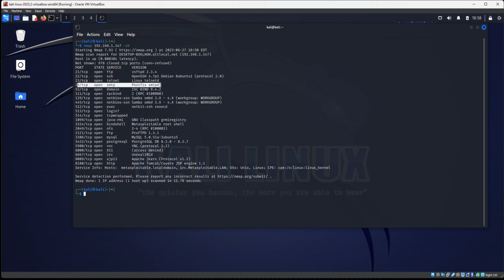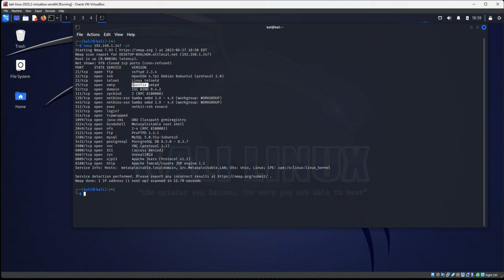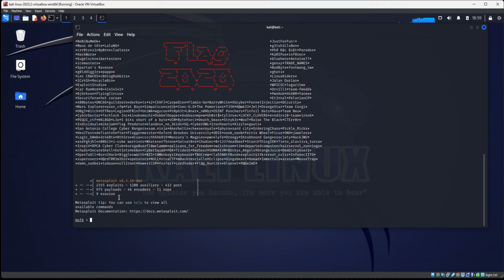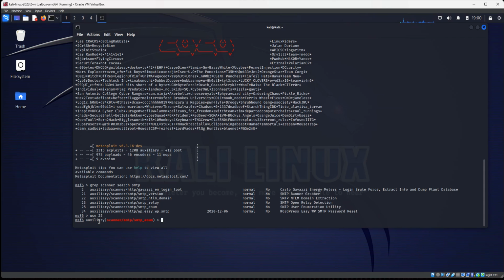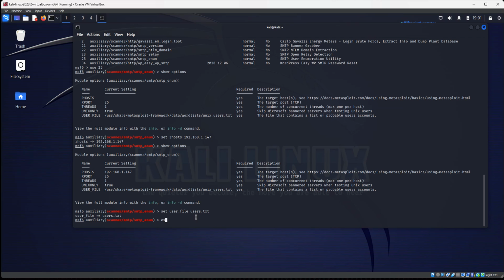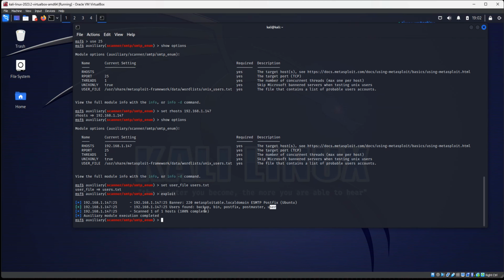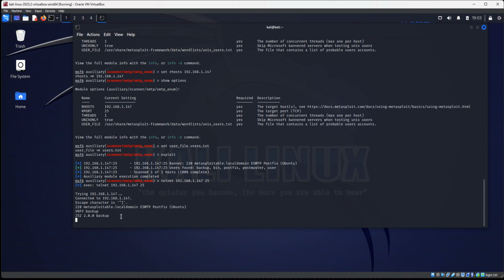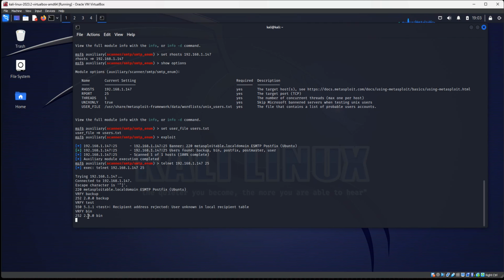How to Hack SMTP Username and Password | Metasploitable v2 2023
The SMTP User Enumeration utility in Metasploit is a powerful tool that enables you to unveil valid email addresses associated with a target SMTP server.

SMTP (Simple Mail Transfer Protocol) serves as the backbone of email transmission, and with our guidance, you can leverage it to enumerate existing email addresses. Our Metasploit module will help you gather valuable information about potential user accounts on the target system.

Through strategic commands and actions, we'll teach you how to analyze the server's responses and distinguish between valid and invalid email addresses. This knowledge is instrumental in identifying targets for further analysis or exploitation.

Remember, the SMTP User Enumeration utility should only be used for legitimate security purposes, such as penetration testing or vulnerability assessments, with proper authorization. Unauthorized or unethical use of this tool is strictly prohibited.

Don't miss out on this opportunity to expand your knowledge and skills.